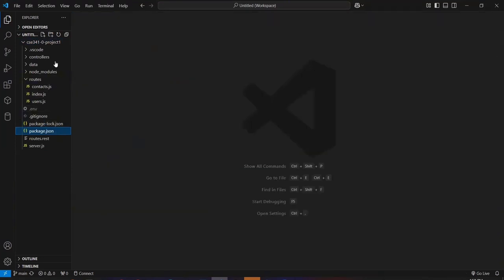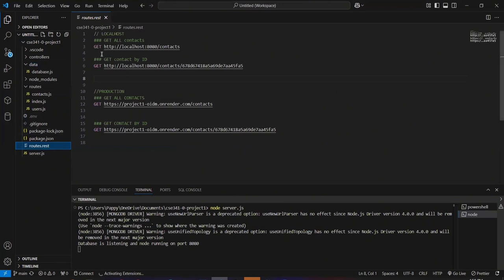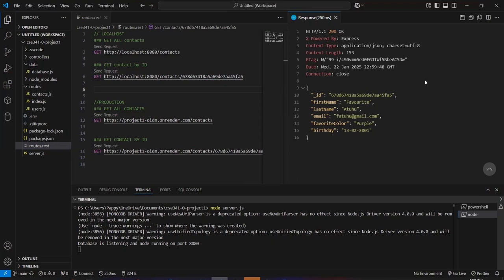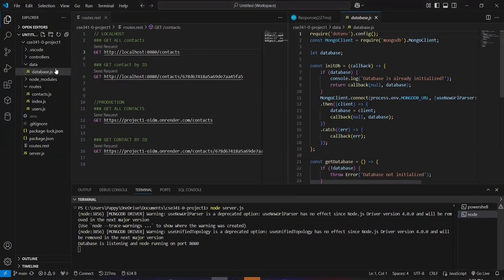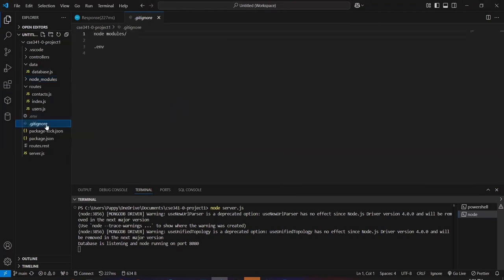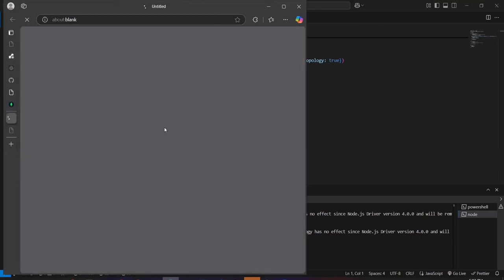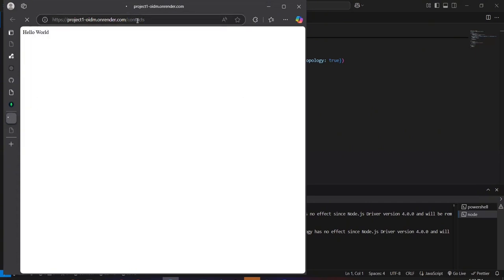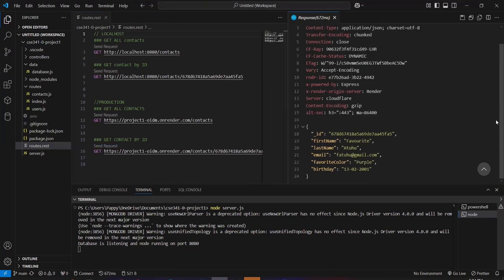CSE-341 Project1 WK1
Demonstration of cse 341 contacts project